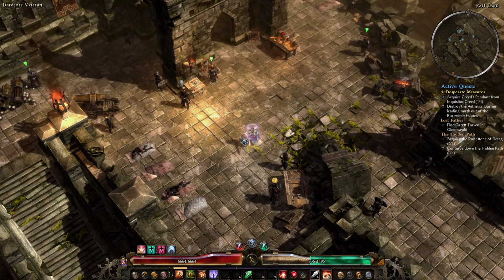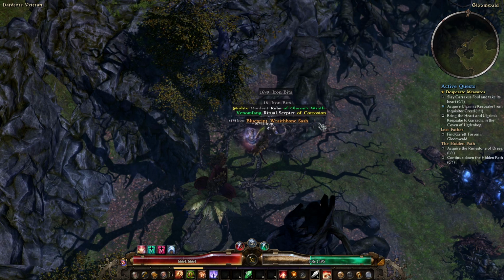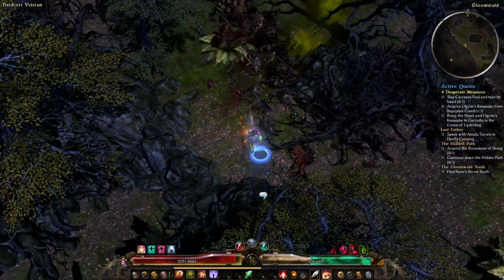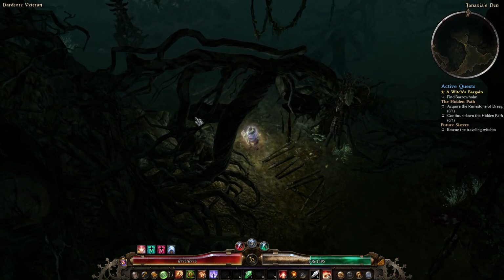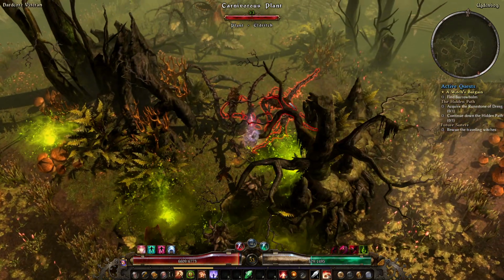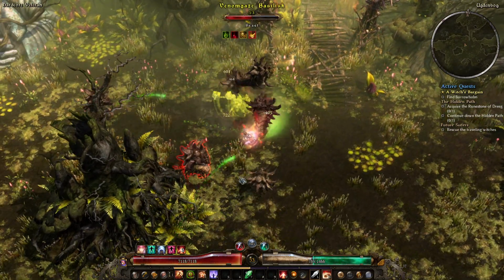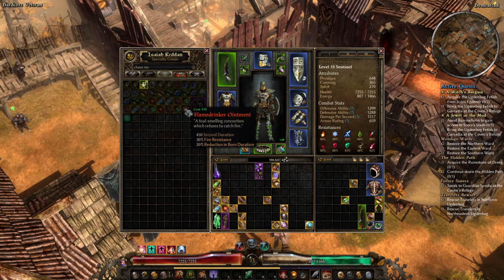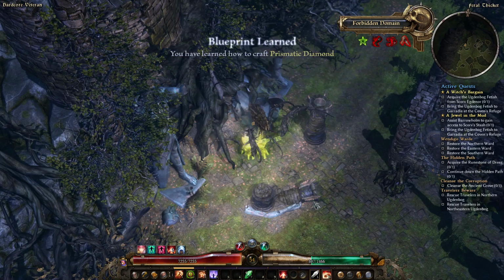Grim Dawn - Acid Retaliation Sentinel - Episode 13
Gloomwald, Ugdenbog, up to Barrowholm